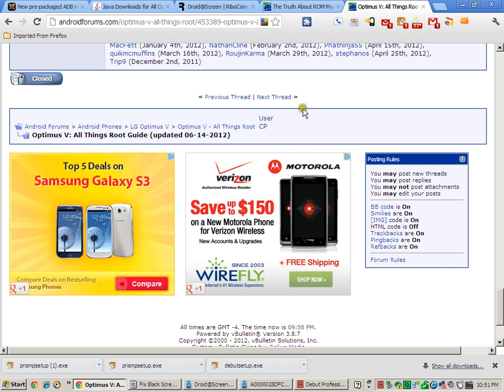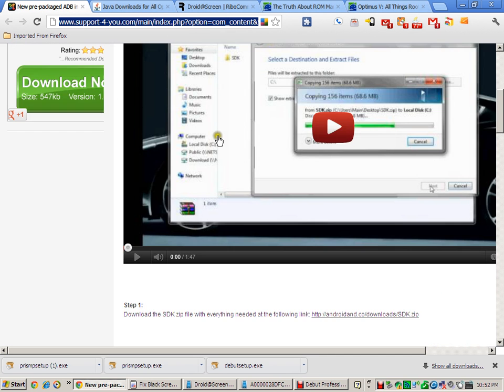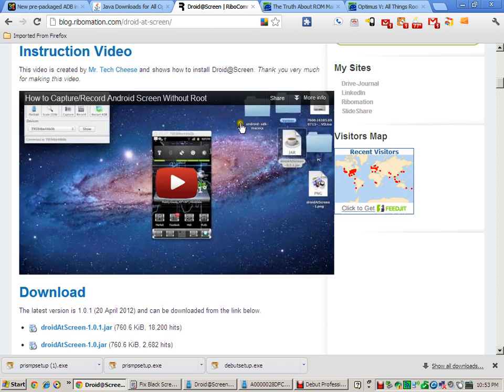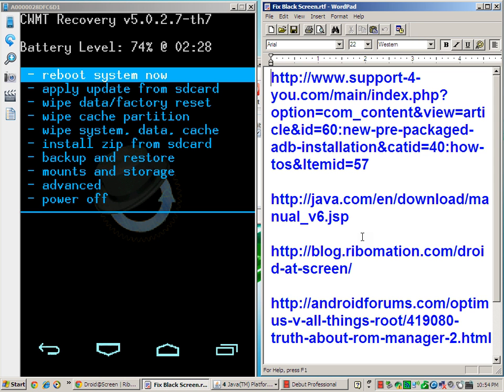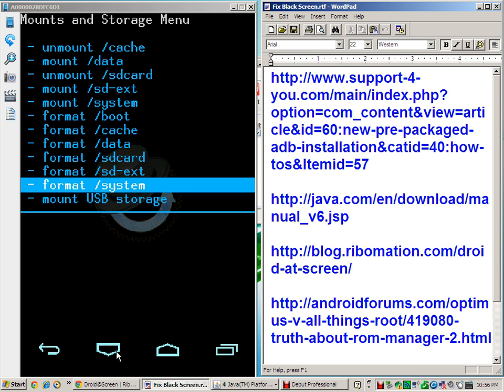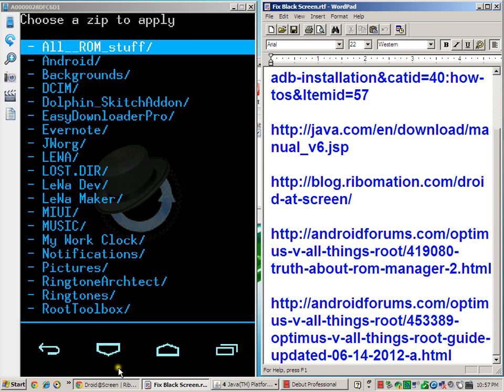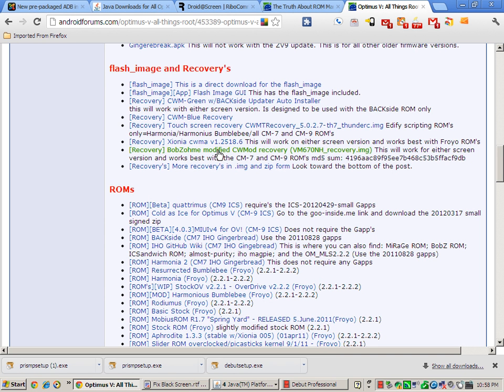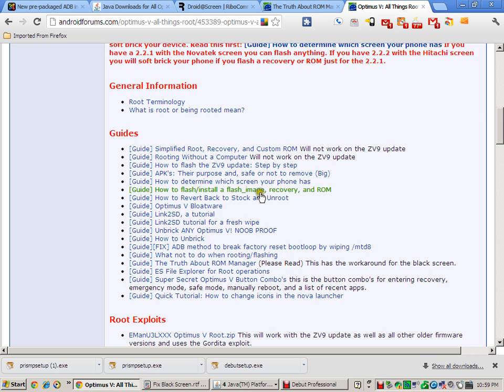How to fix the Black Screen on the Optimus V from using the recovery in ROM Manager(Update)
This will allow you to see your recovery menu on your PC screen, even though you can't see it on your phone. This will allow you to install a ROM from the recovery, and then install a good recovery from a terminal emulator from the PlayStore in the new ROM.